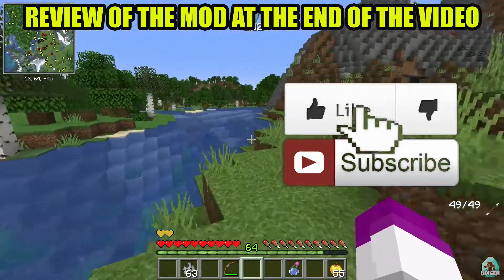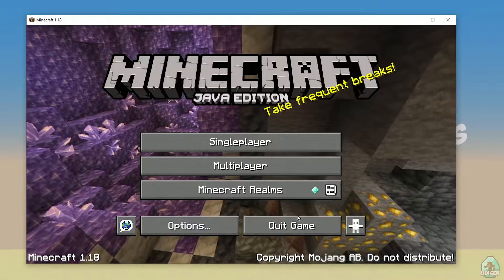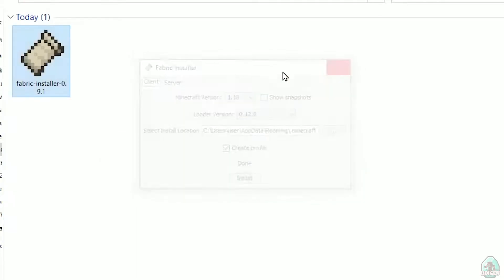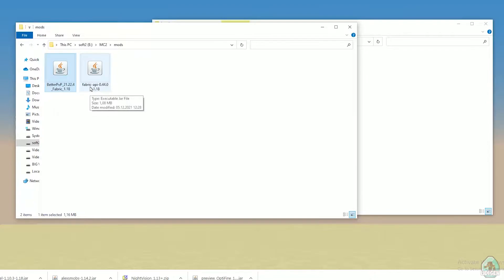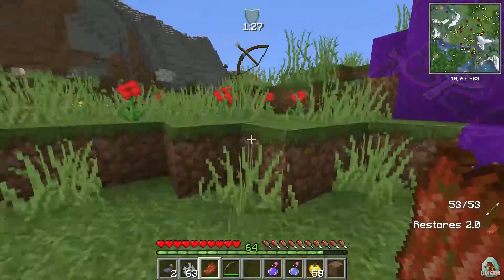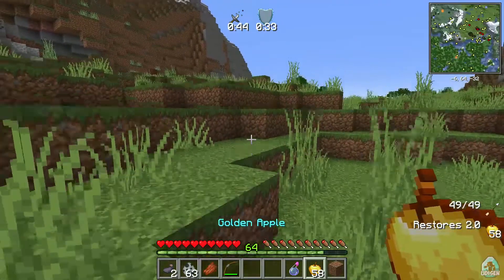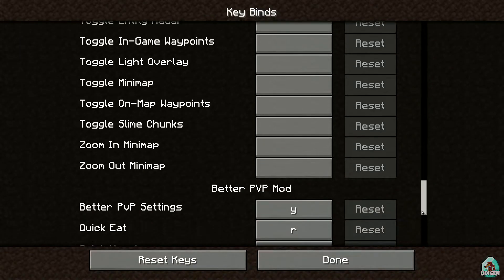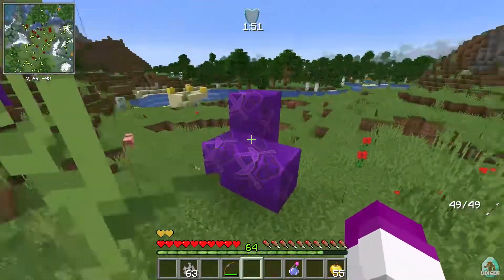BETTER PvP MOD 1.18.2 minecraft - how to download install Better PvP 1.18.2 (with Fabric)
BETTER PvP MOD 1.18.2 - watch how to install a BetterPvP mod 1.18.2 with Fabric or how to get Better PvP & Minimap mod 1.18.2 for minecraft (with Fabric) ► Download mod

Timecodes:
00:00 Preroll
01:03 Install Fabric
02:19 Install mod
03:16 Mod Review